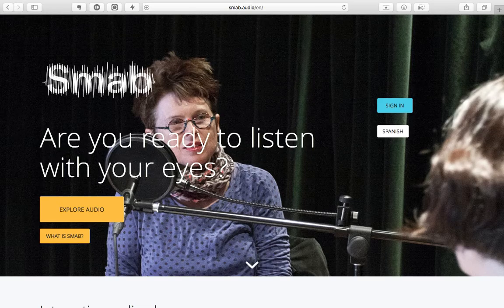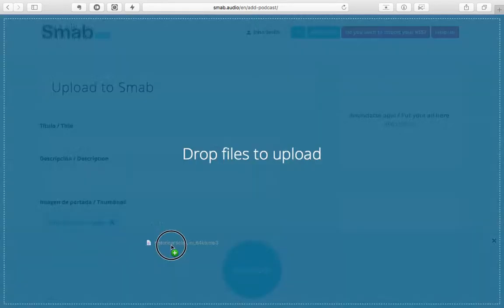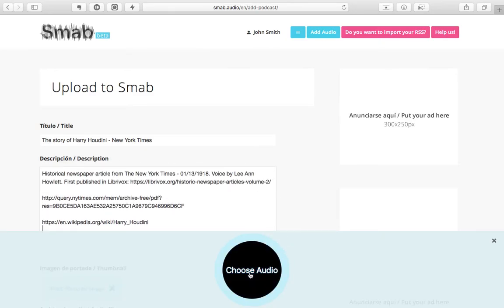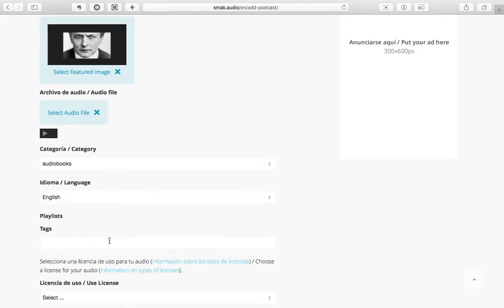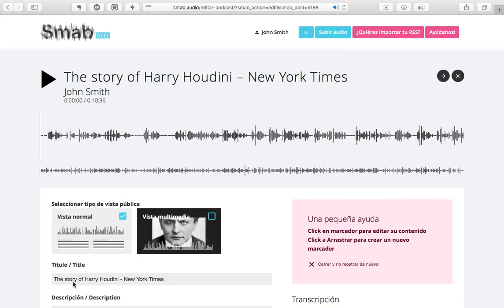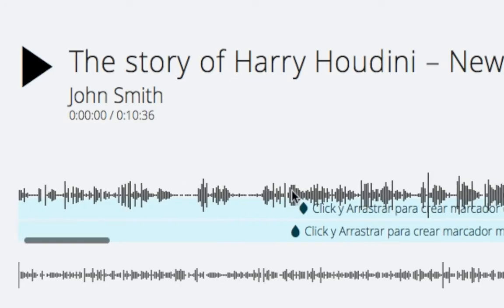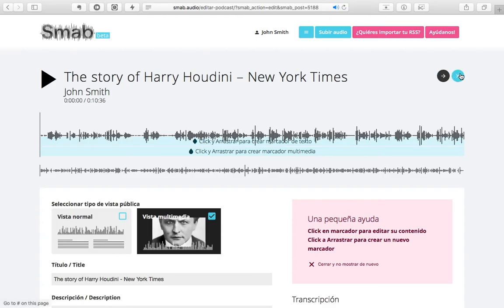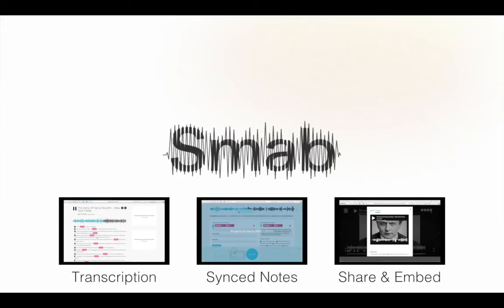Smab Quick Tutorial. 1 - Audio Upload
Intro on Smab. Upload, enhance and distribute your AugmentedAudio.

Hosting and social platform for Podcasts, Audiobooks and eLearning.